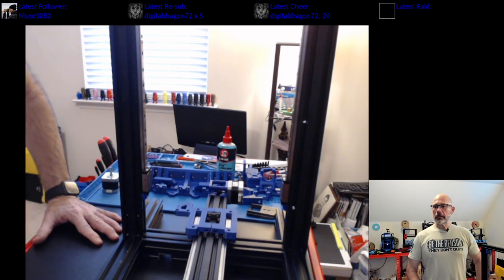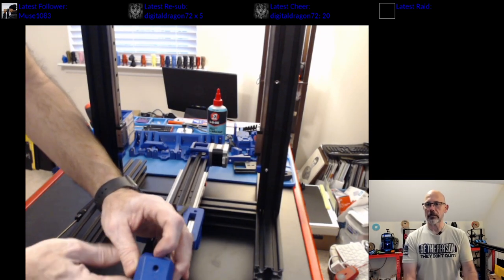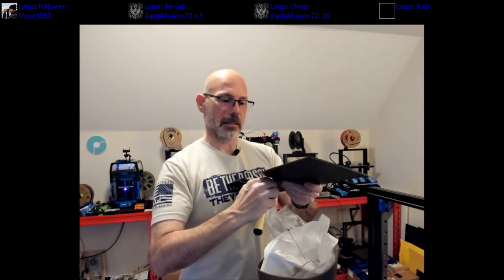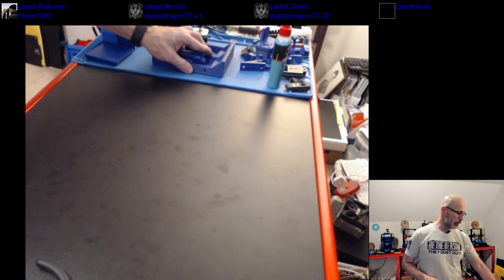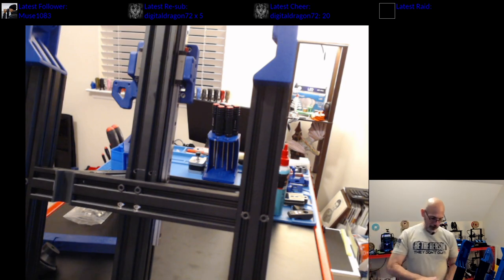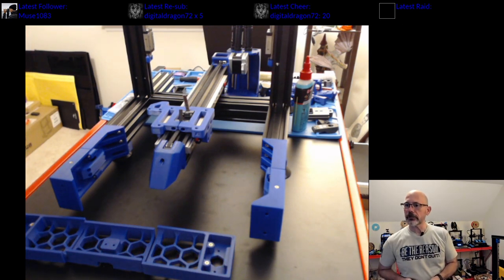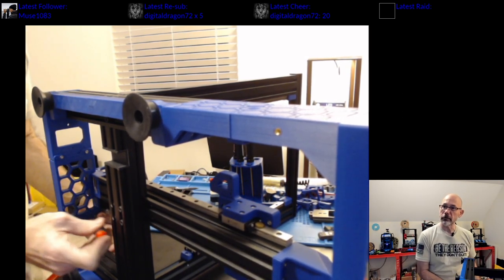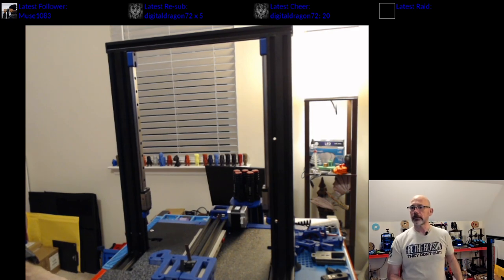Highlight: 3D Prints | Ender 3 Pro to Switchwire Build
We continue the Ender 3 Pro to Voron Switchwire build.

Parts sourced from KB-3D and West3D